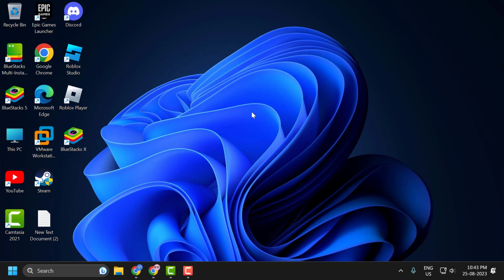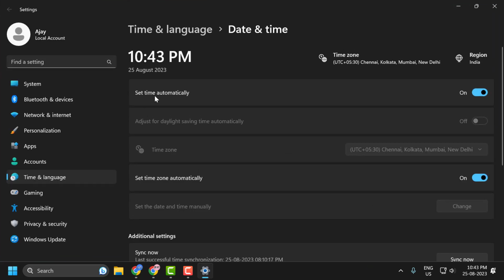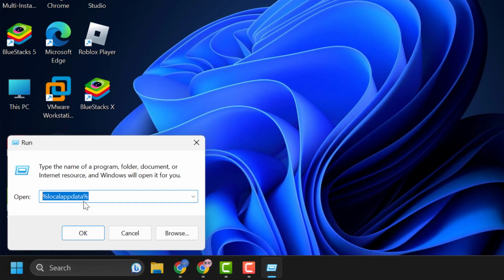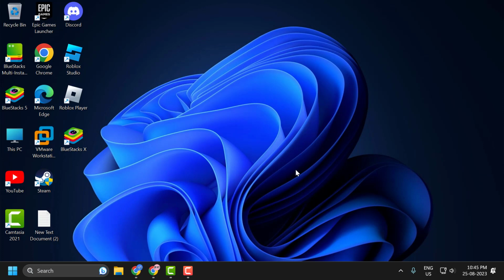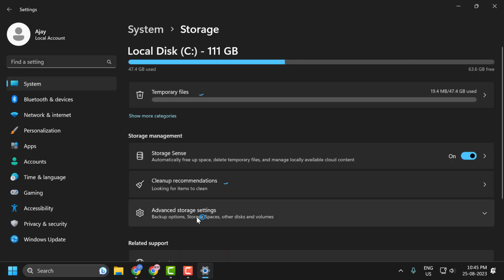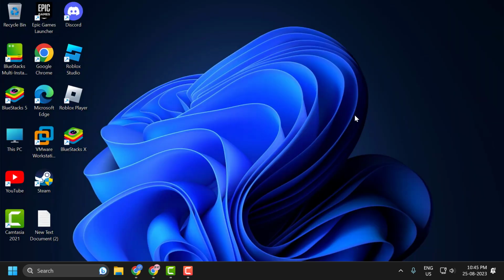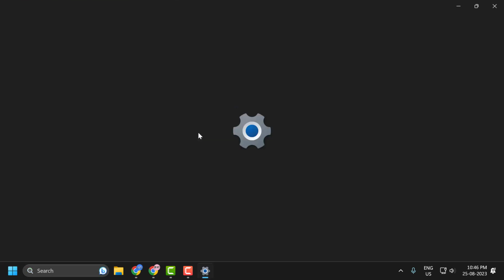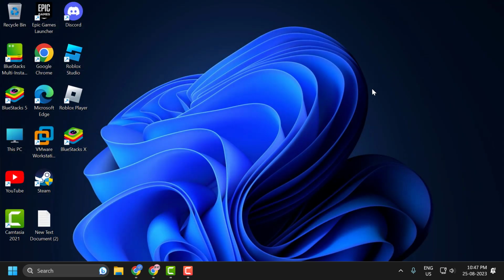How to Fix Microsoft Store Not Downloading Apps Problem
Experiencing hiccups with the Microsoft Store can be frustrating, especially when you're trying to download essential apps. This common issue of apps not downloading or getting stuck mid-way can arise due to various reasons, from cache glitches to account discrepancies. In this guide, we delve into a comprehensive set of solutions designed to troubleshoot and resolve the problem. Whether it's resetting the Microsoft Store, ensuring your system is up-to-date, or tweaking network settings, we've got you covered. Follow these step-by-step methods, curated from expert insights and user feedback, to restore your Microsoft Store to its seamless operation and get back to downloading your favorite apps without any more delays.

In This Video :
Microsoft Store Not Downloading Apps Problem